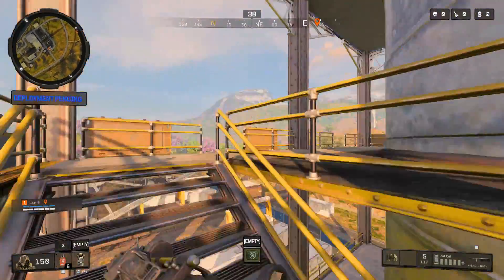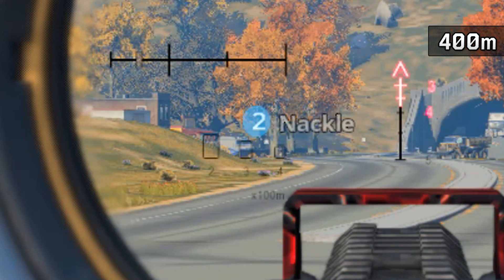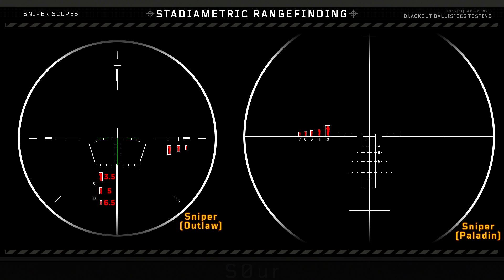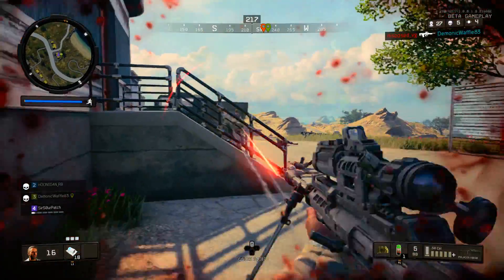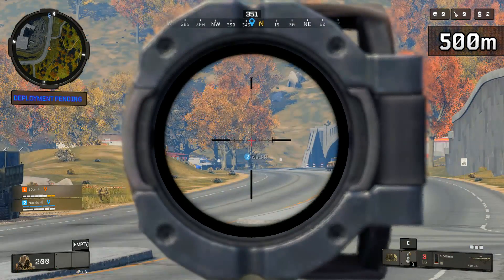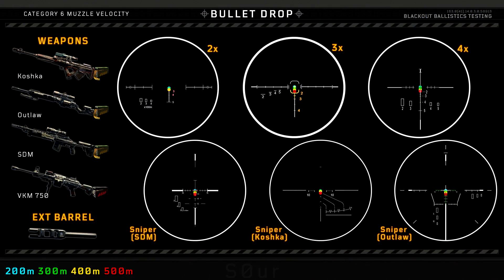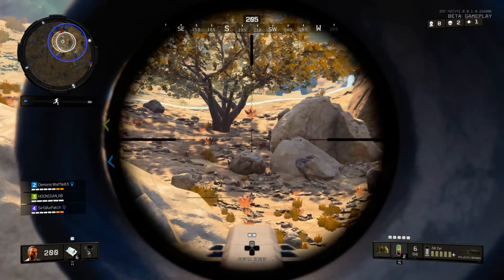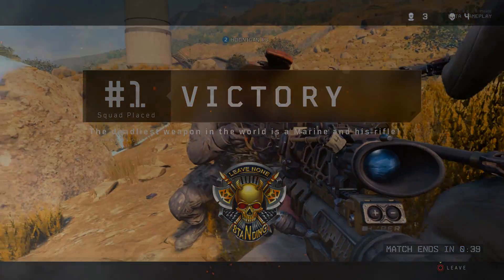Blackout: True Sniper Challenge - Accounting for Long Range Drop with All Scopes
The conclusion of the Black Ops 4 Blackout science trilogy covering long range ballistics. We'll be applying what was learned last time about bullet drop with Assault Rifles, LMGs, Tactical Rifles, and Snipers, to determine how high you need to aim above a target at various ranges with every scope. This is especially important for challenges like the Reznov character unlock 200m long range kill, and for the 15 350m Sniper kills for the True Sniper challenge. This isn't a direct challenge guide, but it's the main stuff you need to know, and I'll give some extra tips at the end. Remember, it even works underwater!

Timestamps:
0:00 - Intro
0:40 - The weapon categories from the previous video
1:33 - How to use the scope rangefinders
4:27 - Going through bullet drop: Category 1-6
9:42 - Bullet drop on the Paladin
11:26 - True Sniper additional thoughts